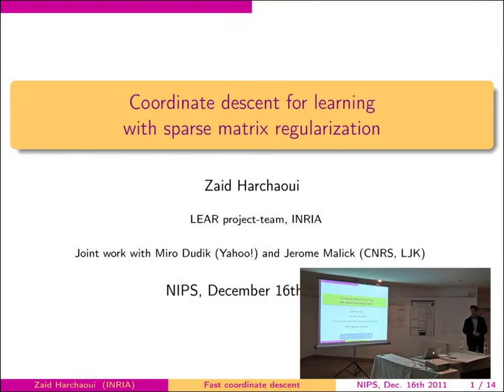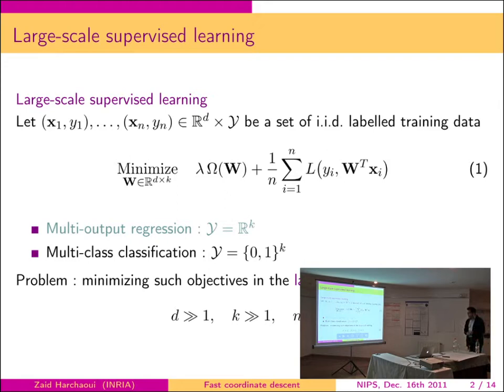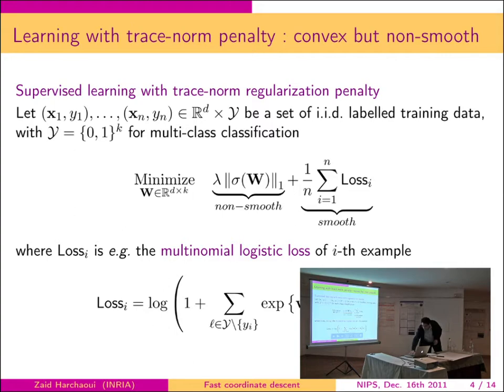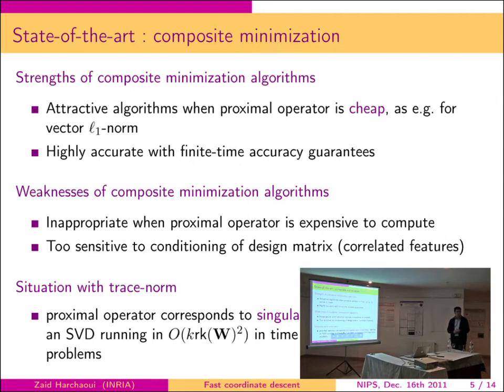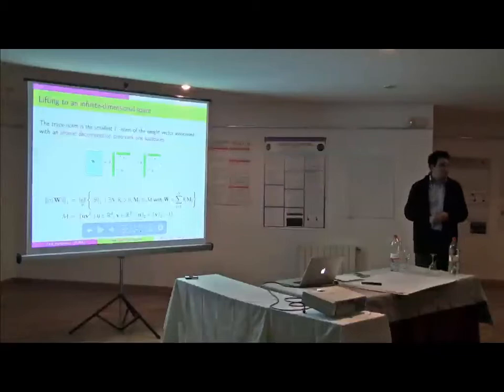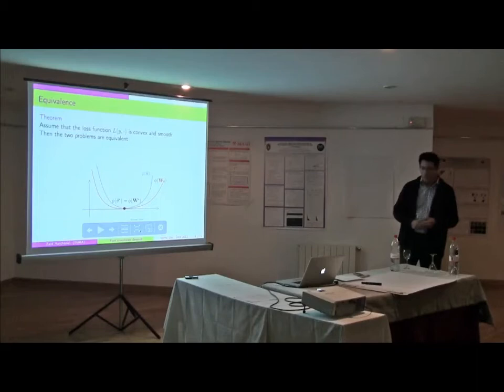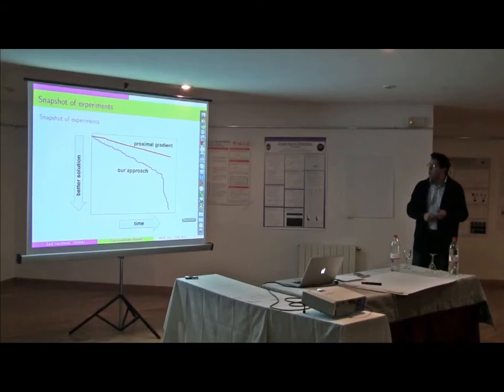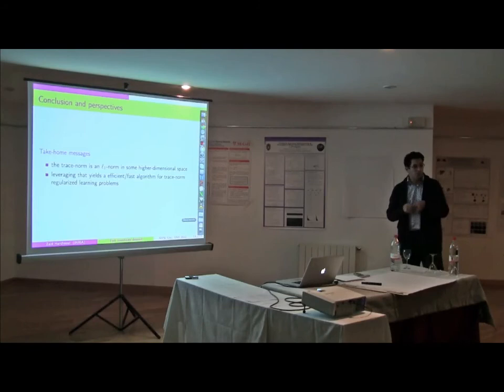NIPS 2011 Sparse Representation & Low-rank Approximation Workshop: Coordinate Descent...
Sparse Representation and Low-rank Approximation Workshop at NIPS 2011

Invited Talk: Coordinate Descent for Learning with Sparse Matrix Regularization by Zaid Harchaoui, LEAR project-team, INRIA